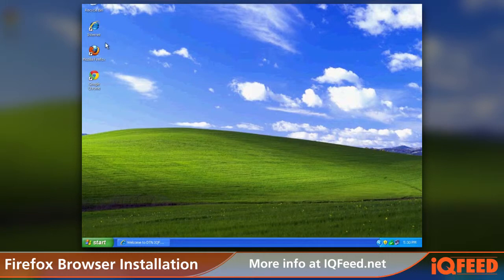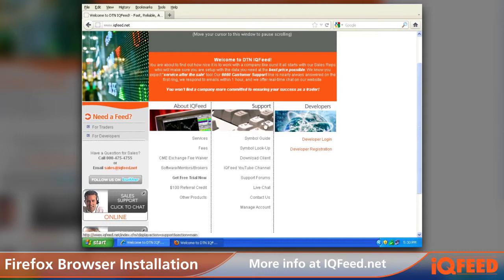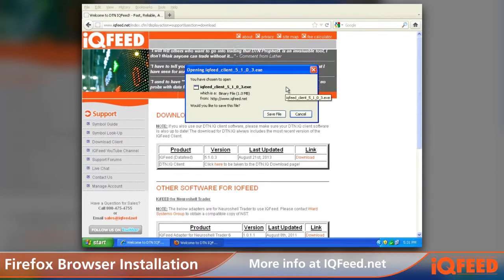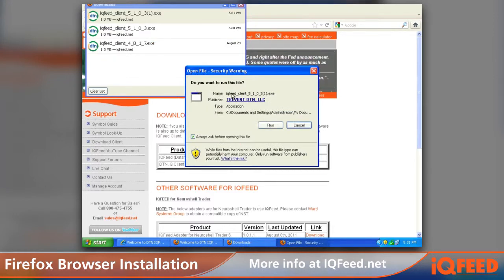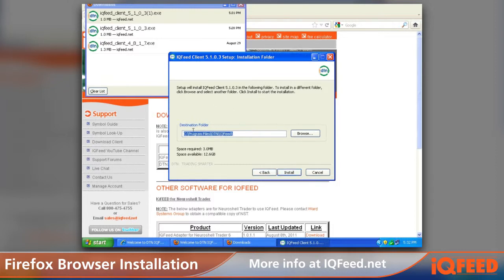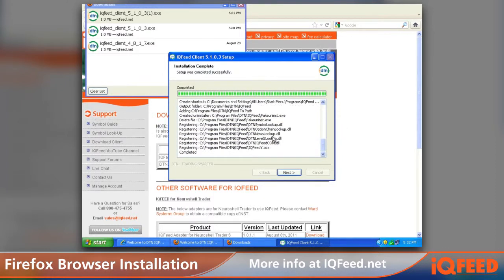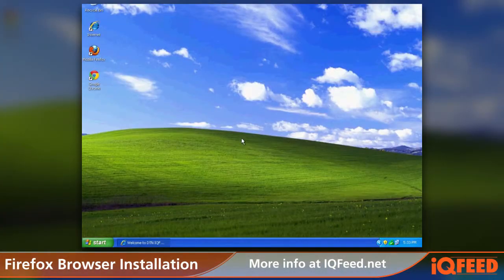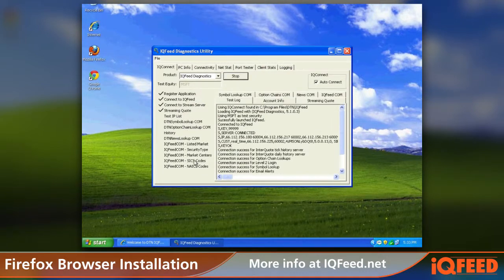Installing IQFeed with Firefox Browser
How to install the IQFeed client using the Firefox web browser.